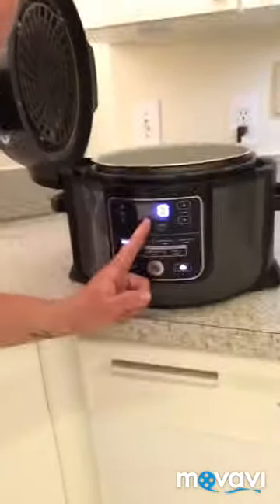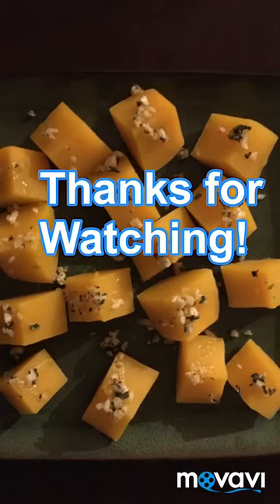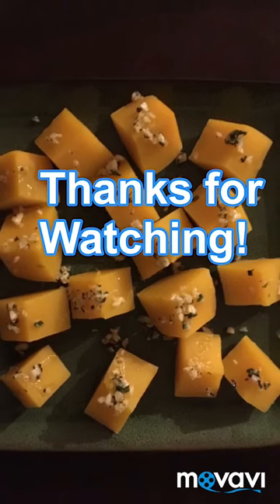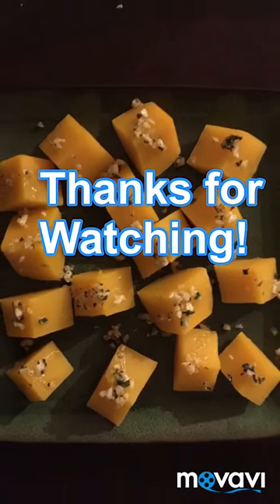Butternut squash appetizer!